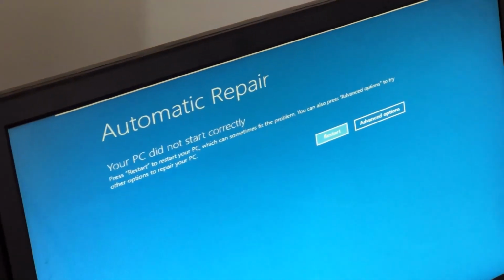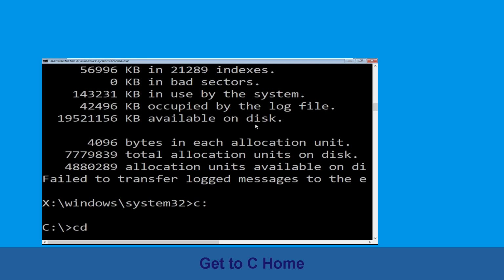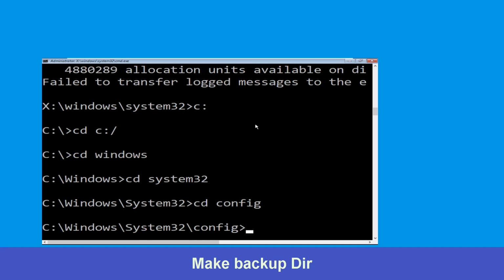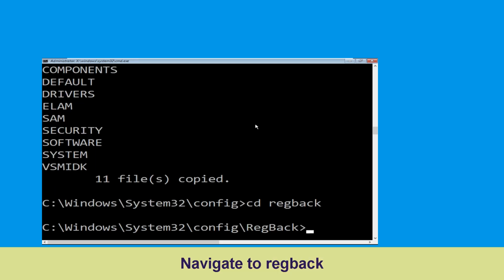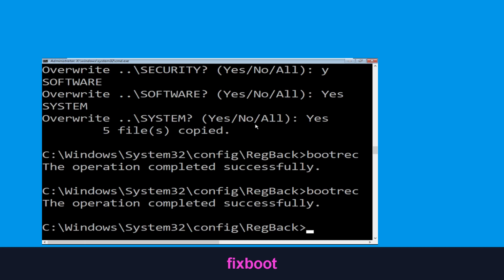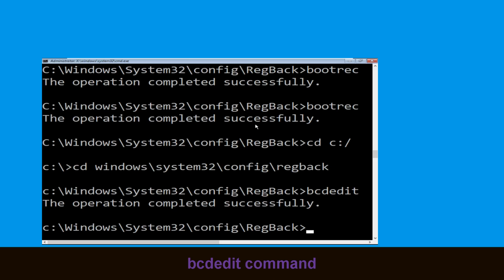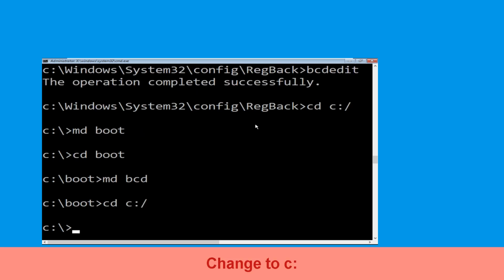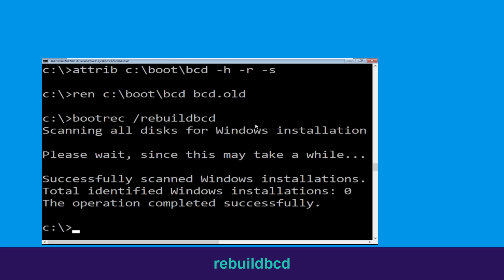CREATE_DELETE_LOCK_NOT_LOCKED Windows 10 Fix Blue Screen Error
• IRQL_NOT_LESS_OR_EQUAL Error
• BAD_POOL_CALLER Error